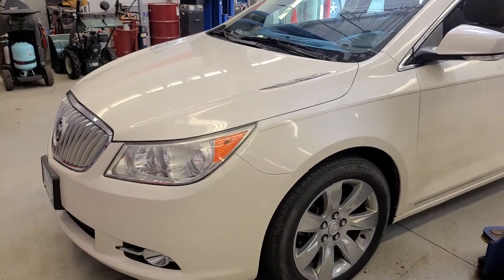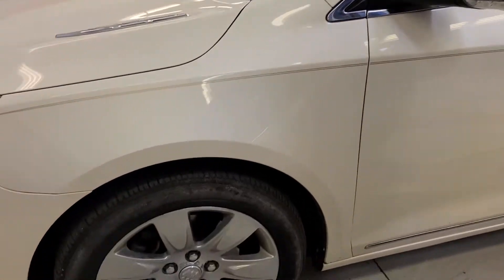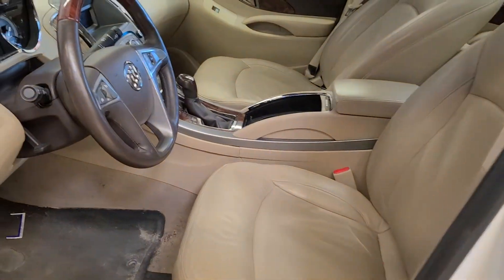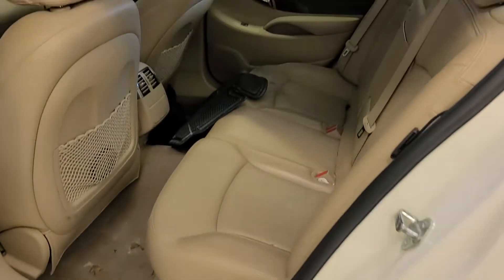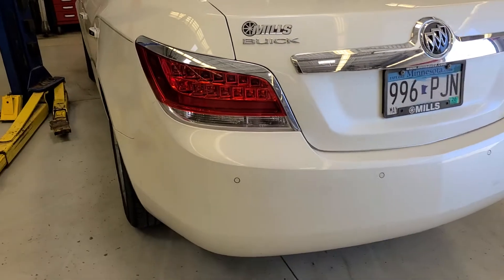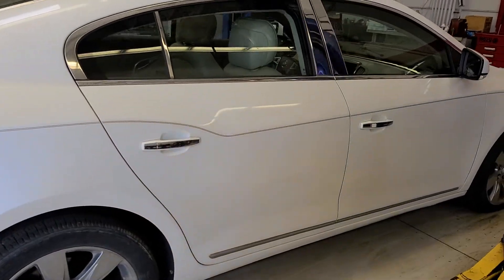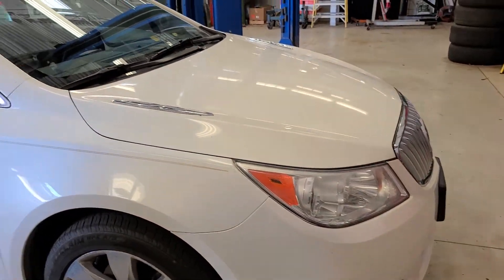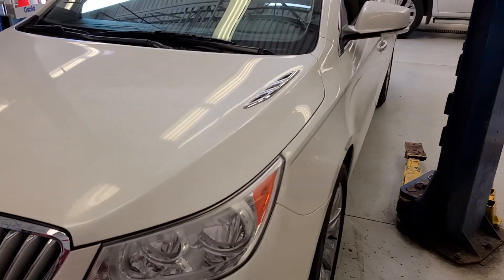2010 Buick lacrosse mills gm baxter mn